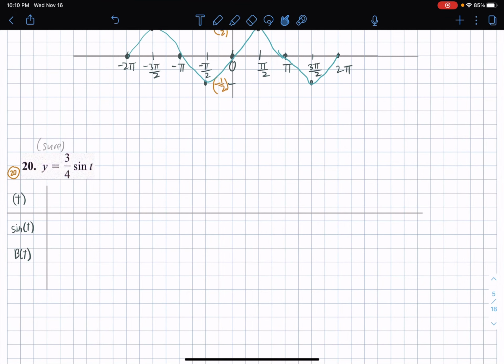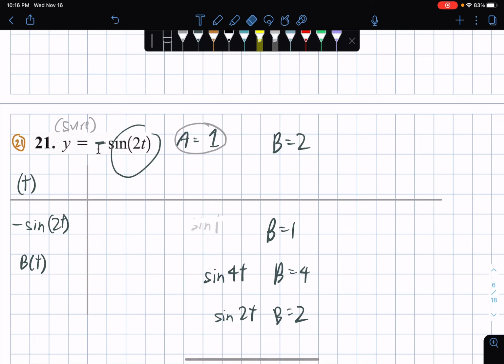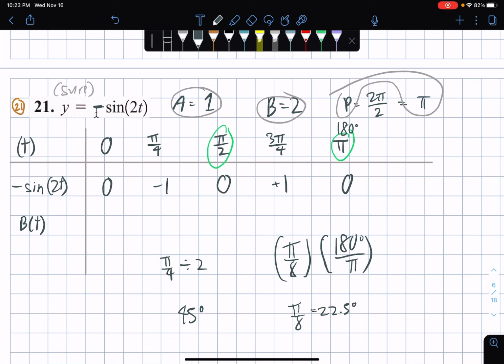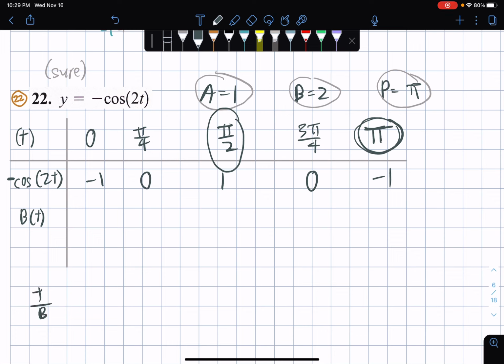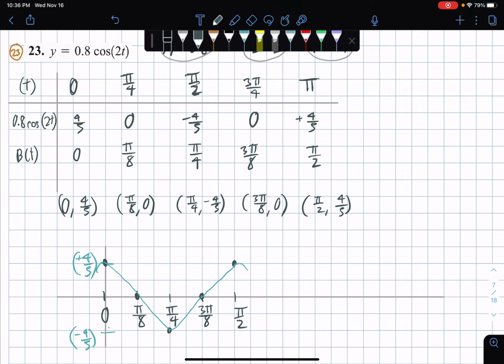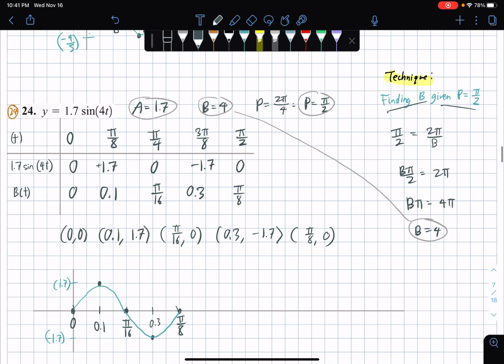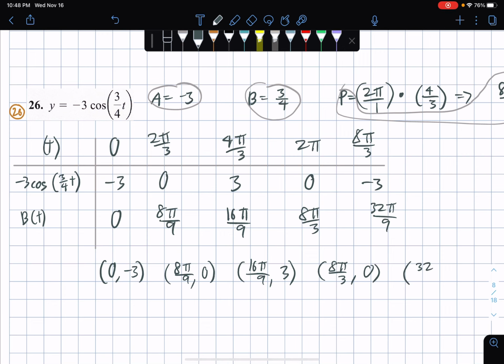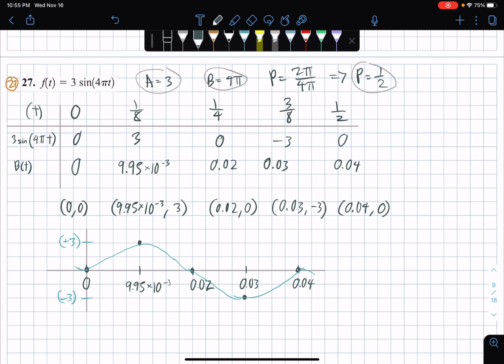Precalculus, John Coburn; Exercises 1.3/5.3- Graphs of Sine and Cosine Functions [part2 walkthrough]